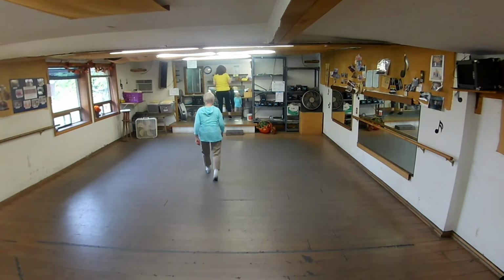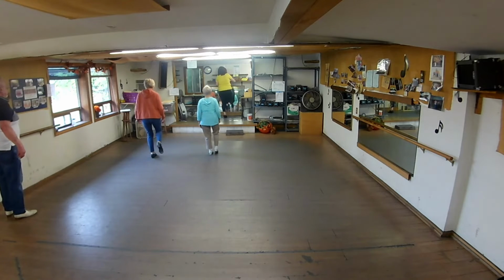NORTH TO ALASKA KATHY LEVEL EI LOOP VINE ROCK DOUBLE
ARTIST: JOHNNY HORTON
CHOREOGRAPHER: KATHY MURPHY